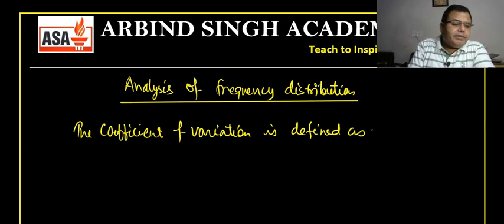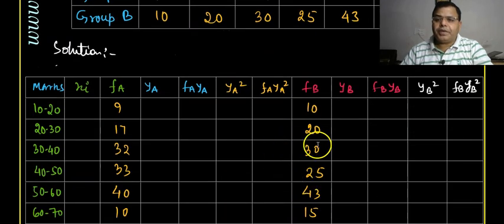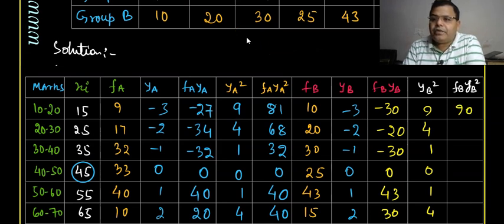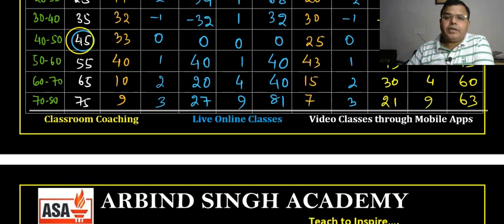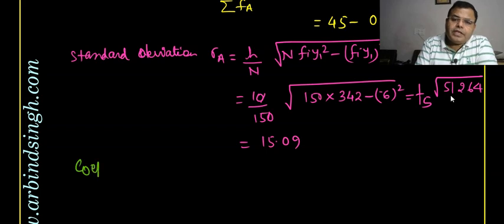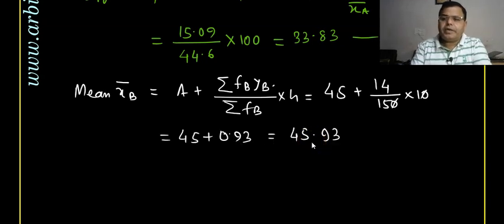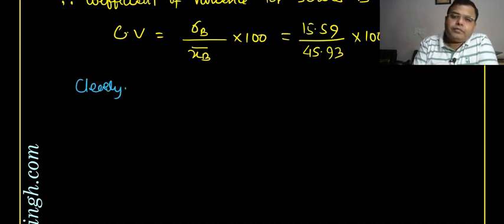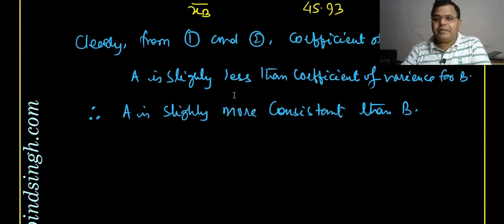Statistics for Class -11 Part-07